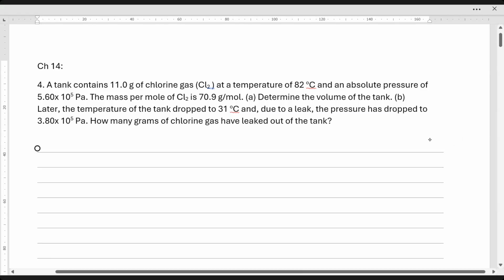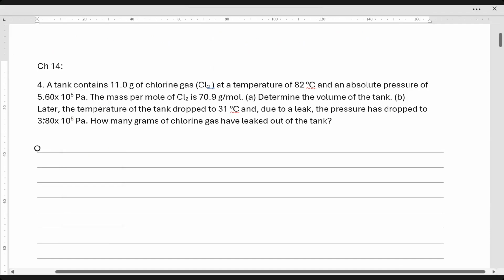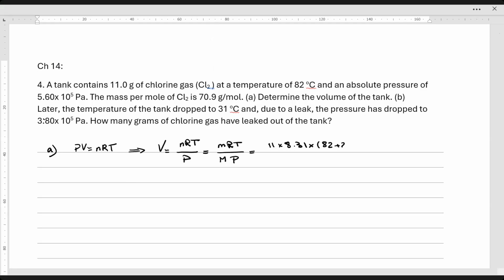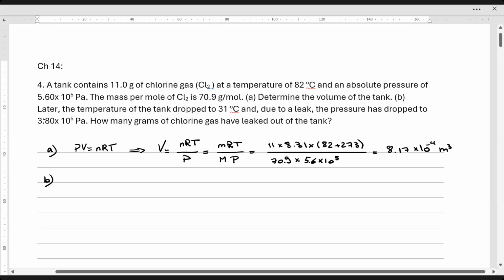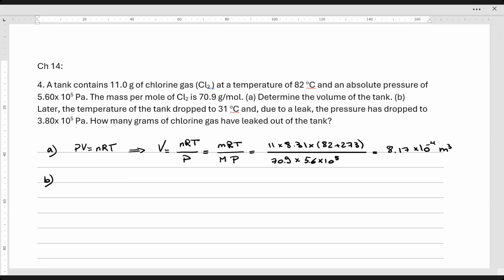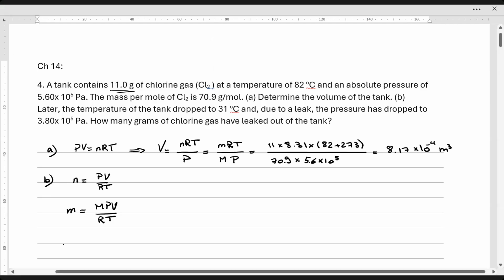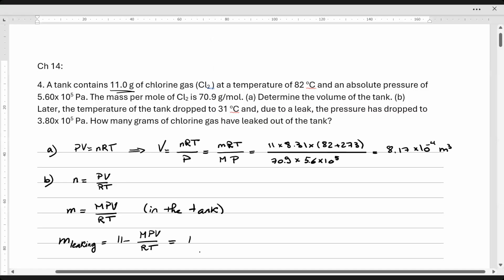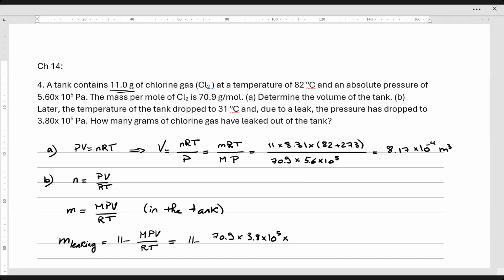Ideal gas law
A tank contains 11.0 g of chlorine gas (Cl2 ) at a temperature of 82 oC and an absolute pressure of 5.60x 105 Pa. The mass per mole of Cl2 is 70.9 g/mol. (a) Determine the volume of the tank. (b) Later, the temperature of the tank dropped to 31 oC and, due to a leak, the pressure has dropped to 3.80x 105 Pa. How many grams of chlorine gas have leaked out of the tank?